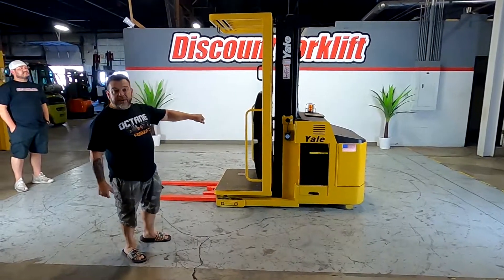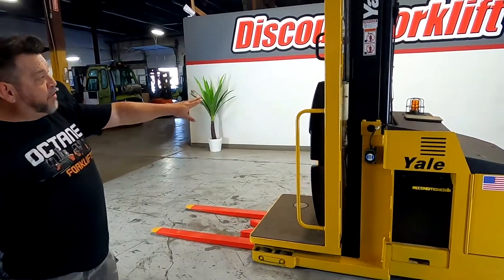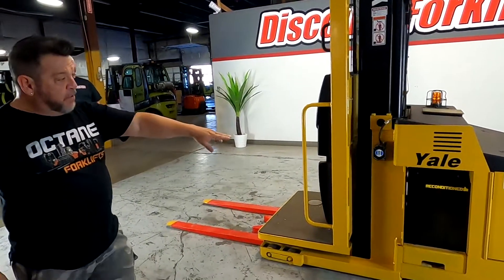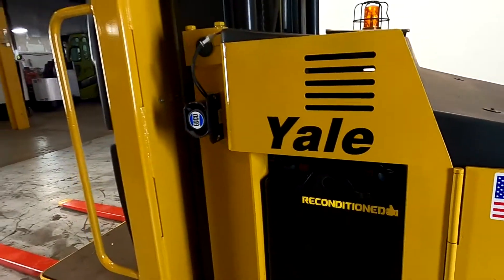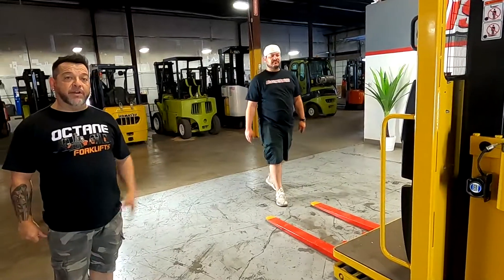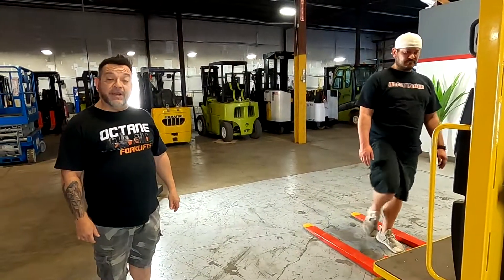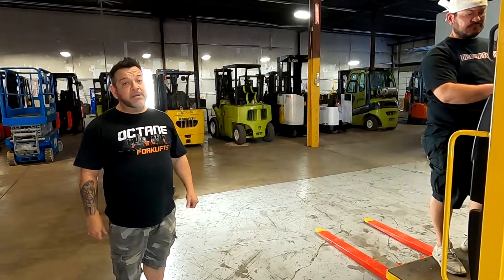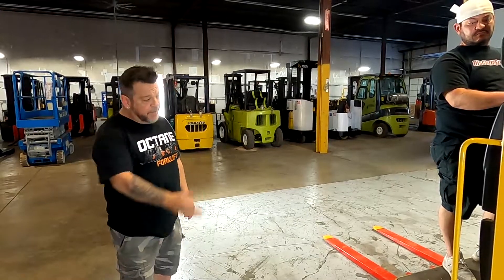YALE OS030ECN24TE089 3,000lb Electric 905F - Order Picker For Sale